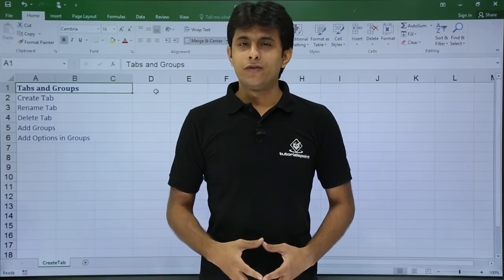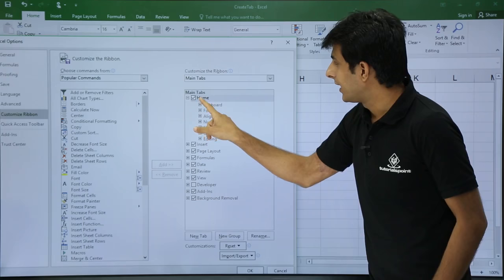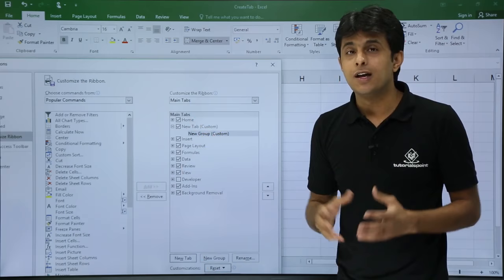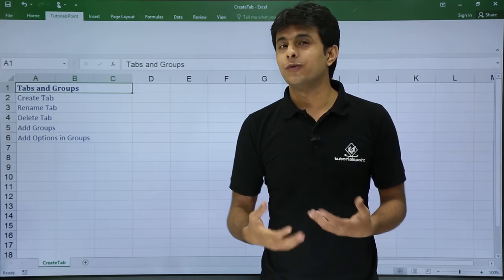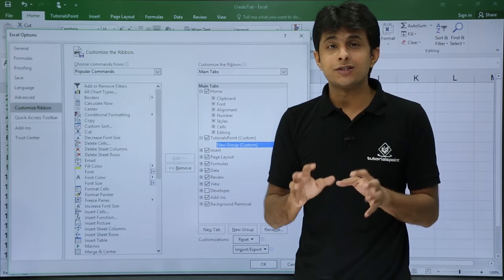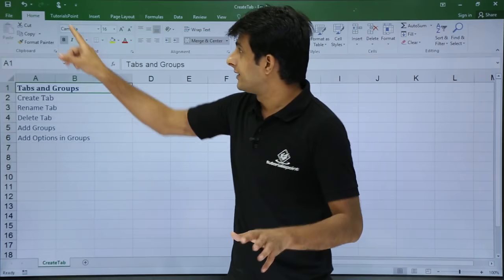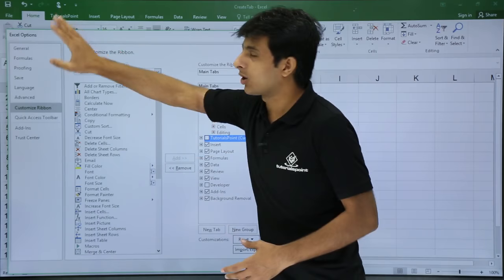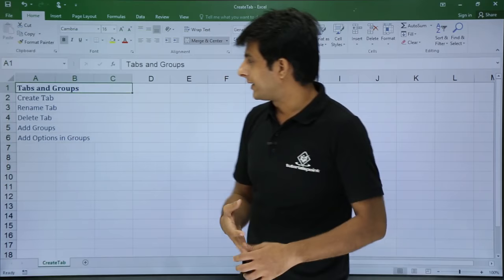MS Excel - Tabs & Groups